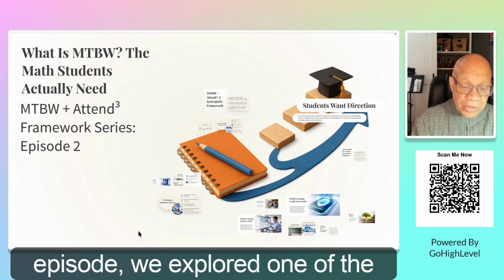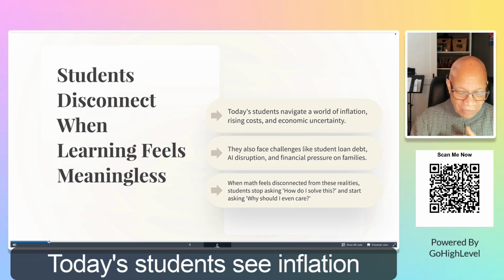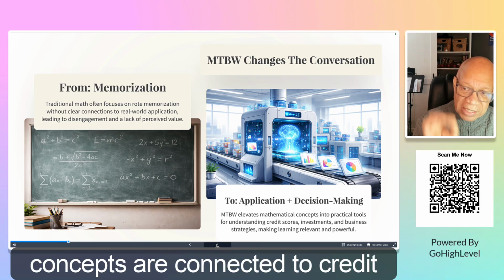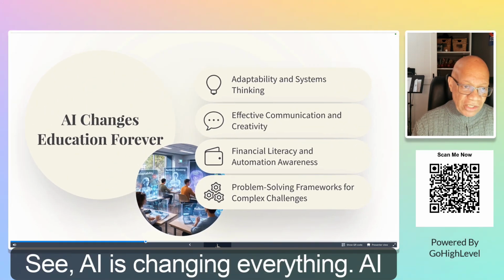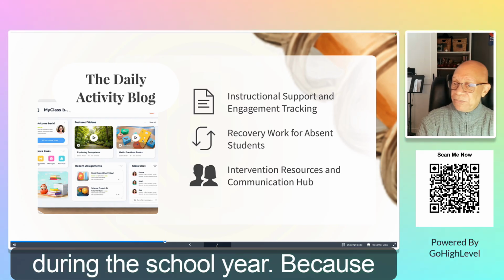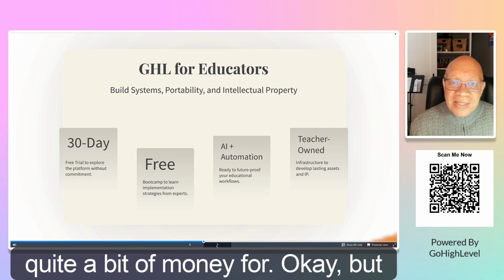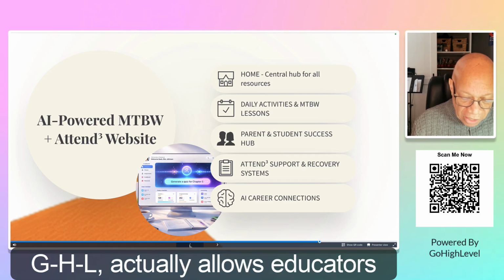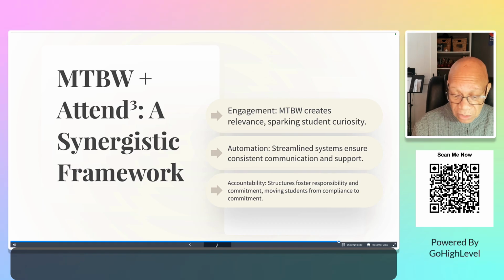What Is MTBW? | The Math Students Actually Need | MTBW + Attend³ Ep.2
🎯 Teachers: Start your FREE GoHighLevel Trial + Bootcamp:
[GoHighLevel for Educators]

What if students disengage from math because they don’t see how it connects to real life?

In Episode 2 of the MTBW + Attend³ Framework Series, Dr. Jordan B. Smith Jr. explains how “Math That Builds Wealth” helps students connect mathematics to:
✔ Credit scores
✔ Student loans
✔ Business & entrepreneurship
✔ AI careers
✔ Investing & financial literacy
✔ Future decision-making

You’ll also learn how educators can use:
✅ Daily activity blogs
✅ AI tools
✅ Teacher-owned websites
✅ GoHighLevel automation systems
to improve engagement, attendance, and communication.

If you teach math, lead intervention programs, work in alternative education, or want to prepare students for the AI era, this series is for you.

• MTBW Framework
• Chronic absenteeism solutions
• AI for educators
• Student engagement systems
• Teacher websites
• Automation for schools